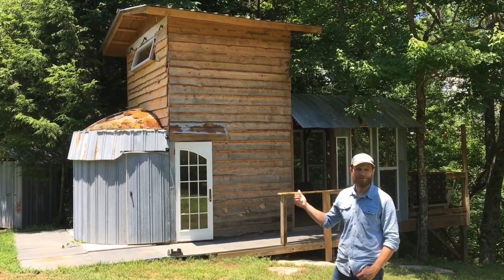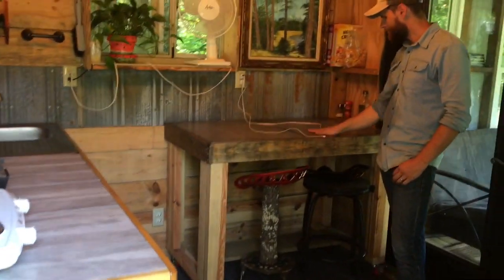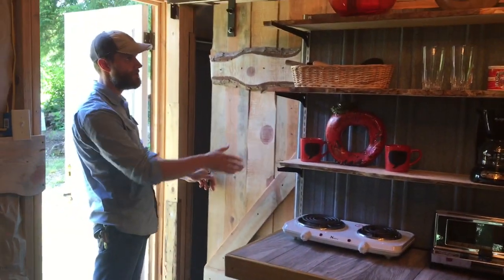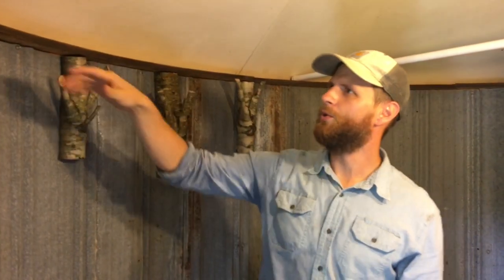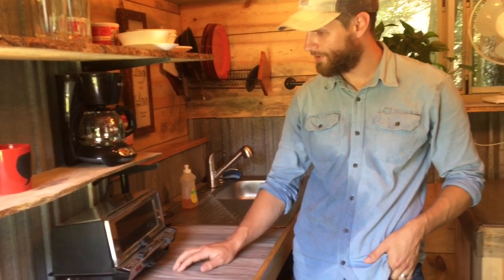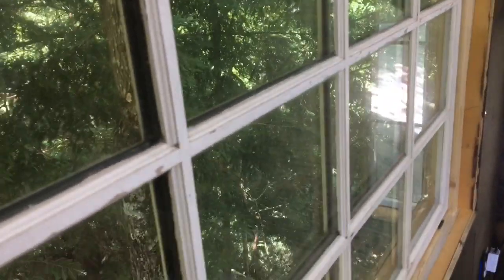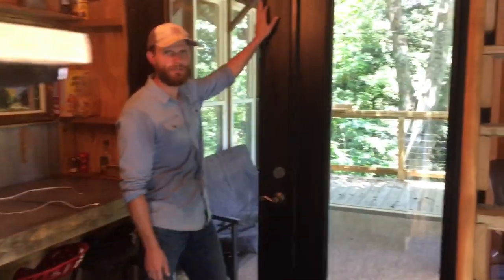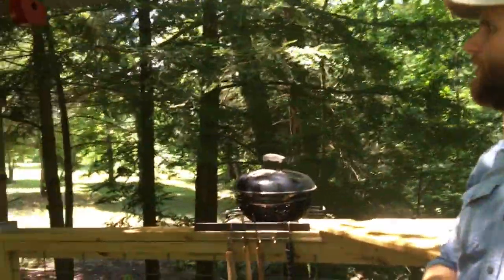AMAZING Tiny House on a Cliff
I had the privilege of touring one of the most unique tiny houses I've ever seen. This cozy cabin was built into the side of a rocky bluff and is built with a large amount of repurposed materials. Can you imagine living in this tiny, homemade cabin nestled into the trees and looking over a 70 ft cliff and water fall?